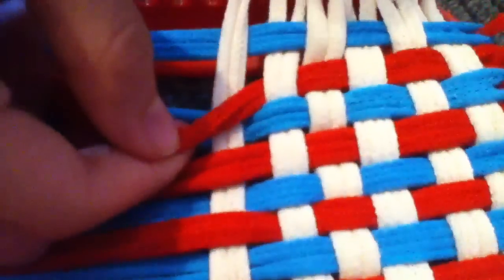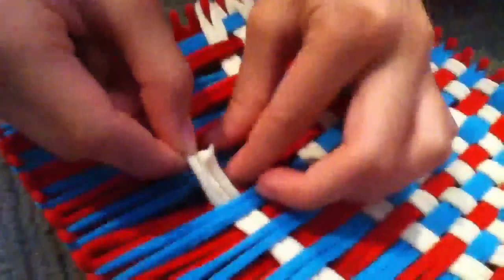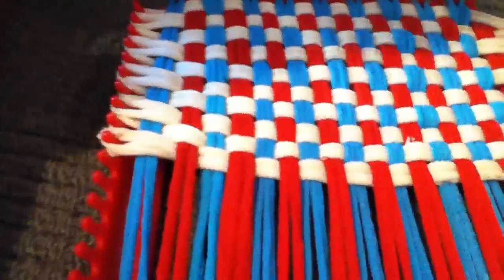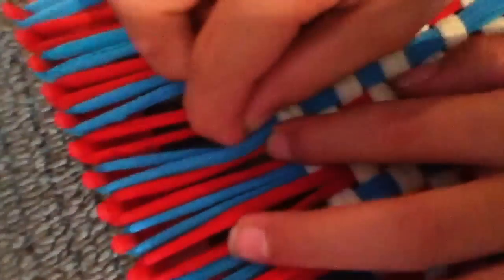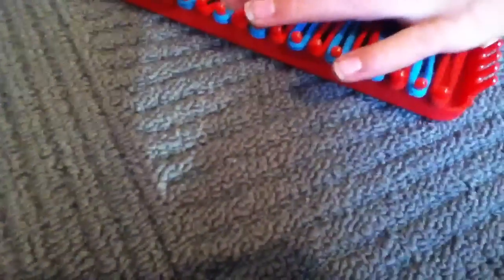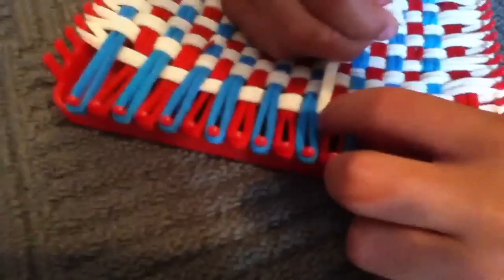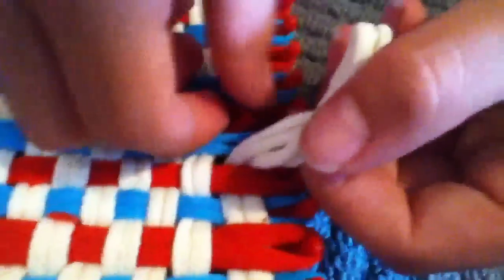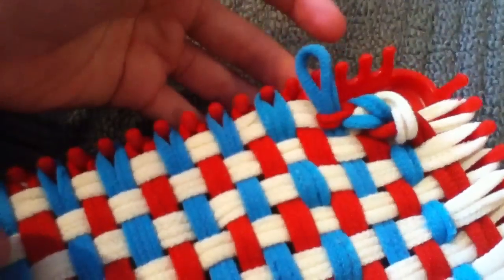Part 2 how to make a potholder